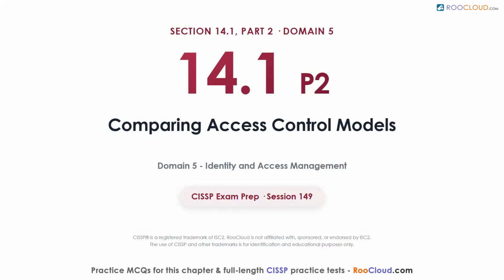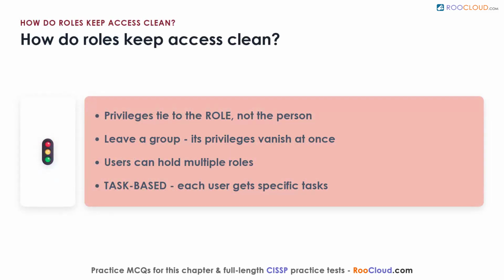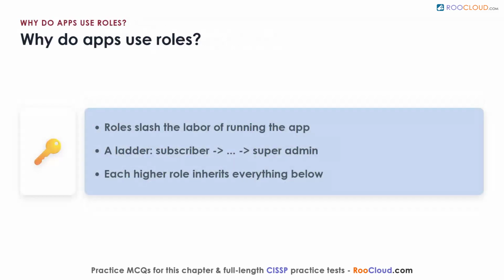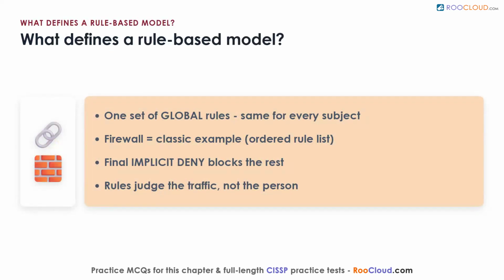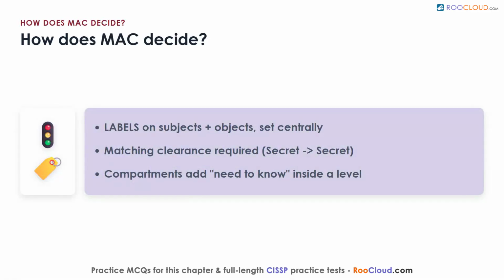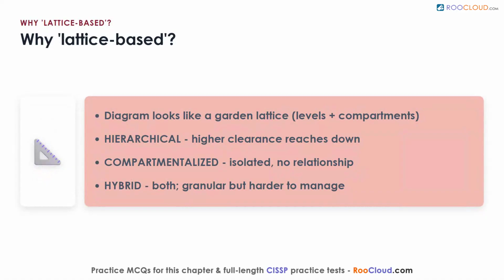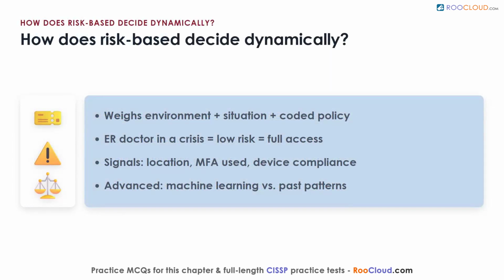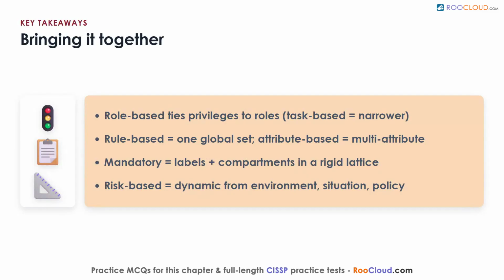CISSP 14.1 - Comparing Access Control Models (Part 2 of 2) - Exam Prep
Preparing for the ISC2 CISSP exam? In this lesson we break down Comparing Access Control Models - Part 2 of 2 - Domain 5: Identity and Access Management.

Because choosing the wrong model quietly costs you for years. Picture a hospital network, a defense contractor, and a streaming service.

- Roles + tasks
- Rule-based (global rules)
- Attribute-based flexibility
- Mandatory access + labels
- Risk-based, on the fly

CHAPTERS:
0:00 Comparing Access Control Models
0:14 In this session
0:33 Why this matters
0:58 How do roles keep access clean?
1:37 Why do apps use roles?
2:08 What defines a rule-based model?
2:39 How do rules get smarter?
3:12 How does MAC decide?
3:49 Why 'lattice-based'?
4:31 How does risk-based decide dynamically?
5:13 Bringing it together
5:49 CISSP Chapter wise Practice Questions and Full-length Tests at RooCloud.com